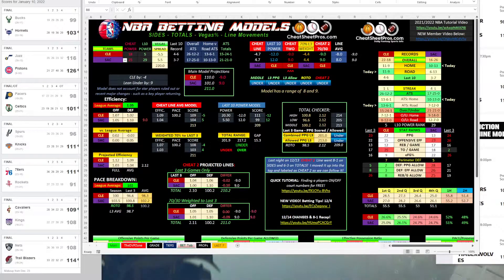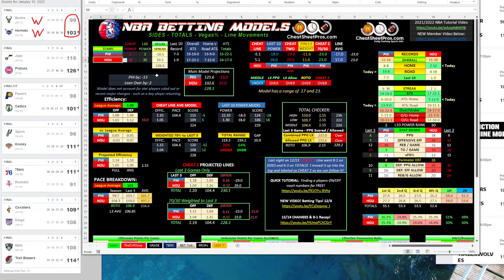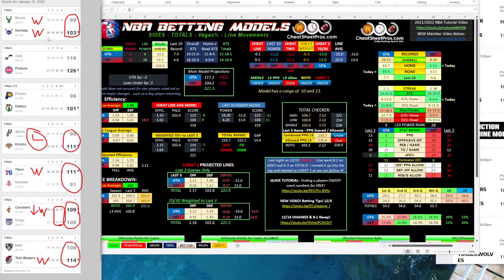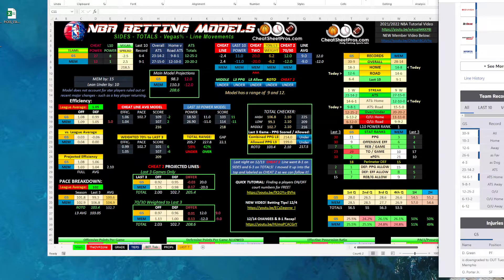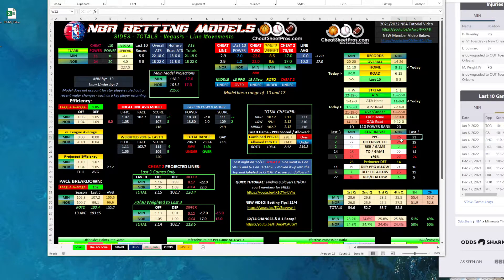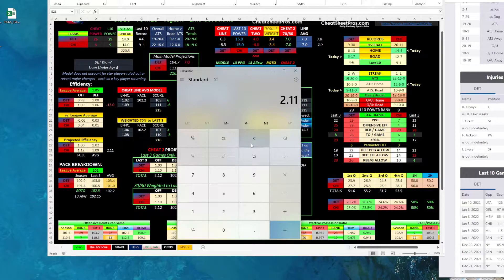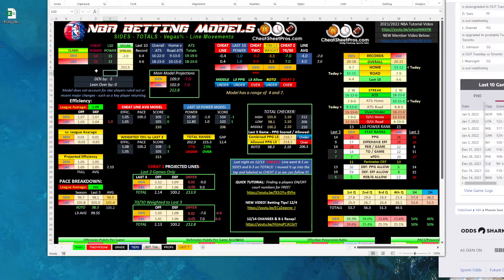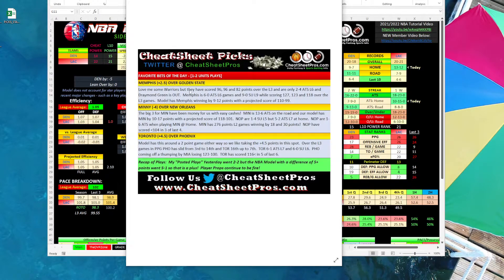NBA Sports Betting Picks - Tuesday - 1/11/2022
NBA Sports Betting Picks for Tuesday - 1/11/2022!

I also go back and recap the 1/10/2022 "Model Plays" from the NBA cheatsheet and how I read the sheet.  The plays with a difference of 5+ poins went 5-1 yesterday!  My posted plays on "Twitter" went 2-2 but we are way on the year!